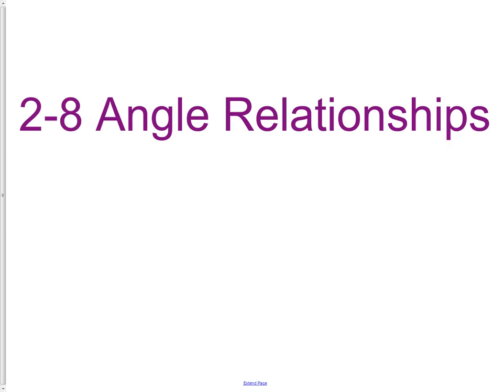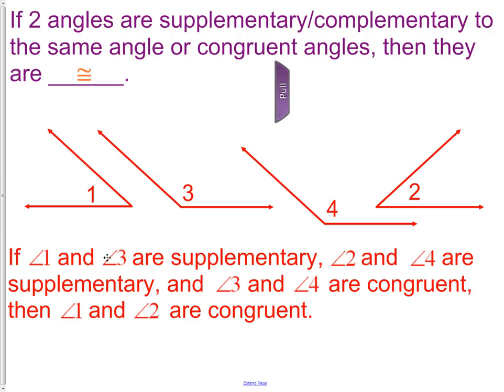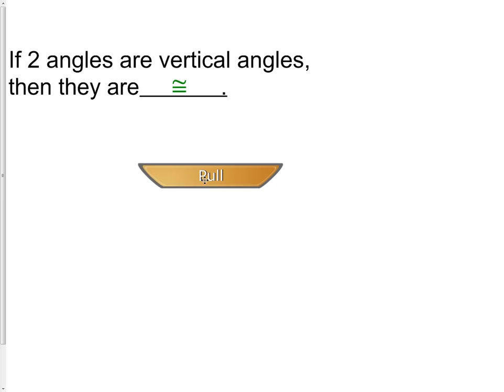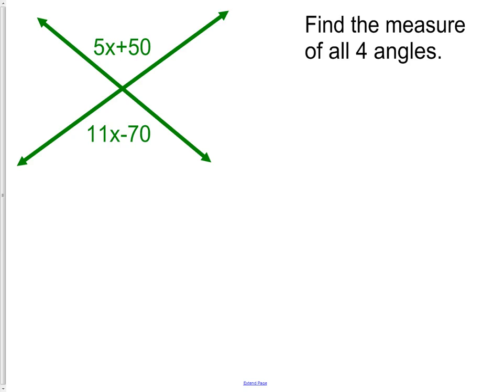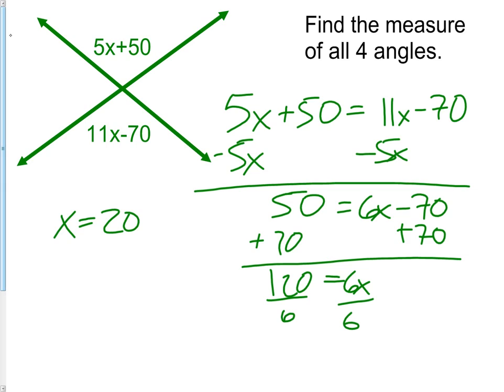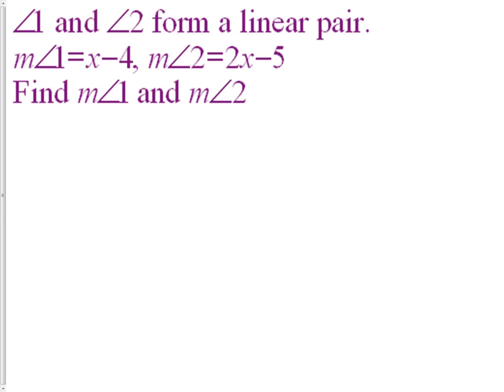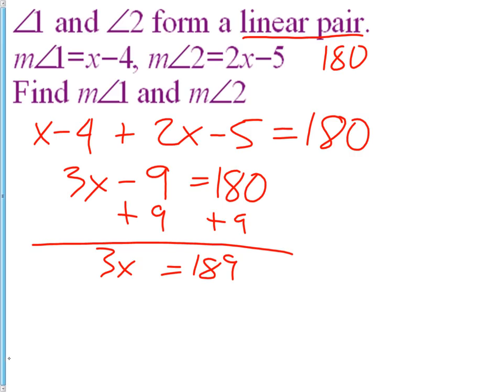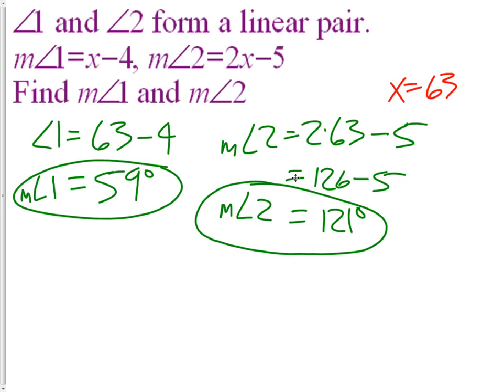2 8 Angle Relationships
Angle Relationships Linear Pair Vertical Angles